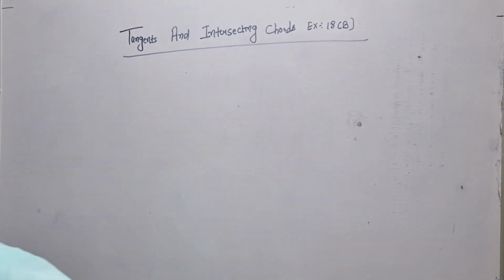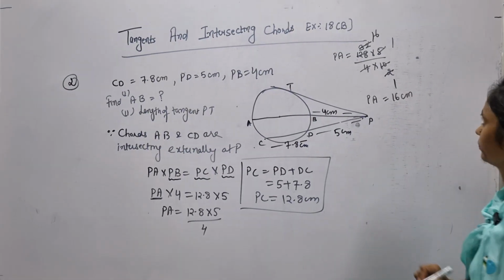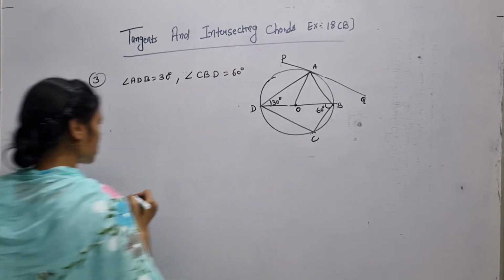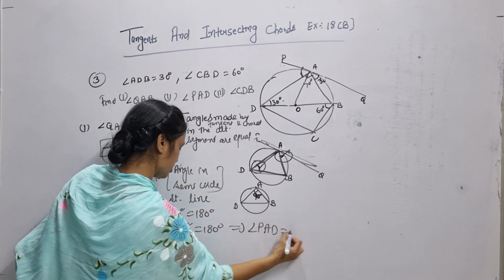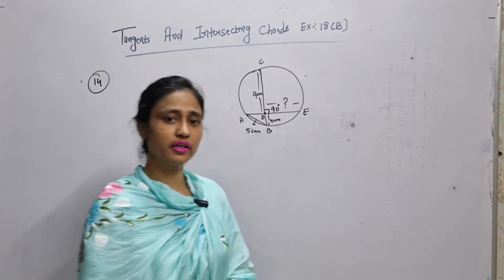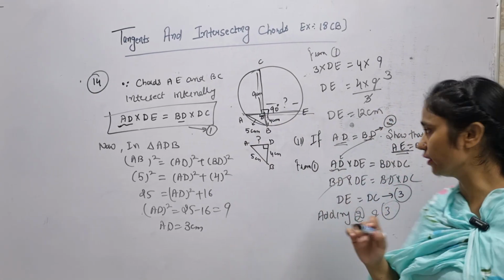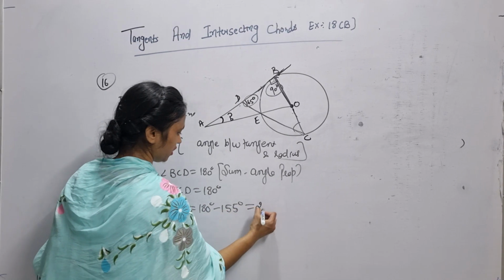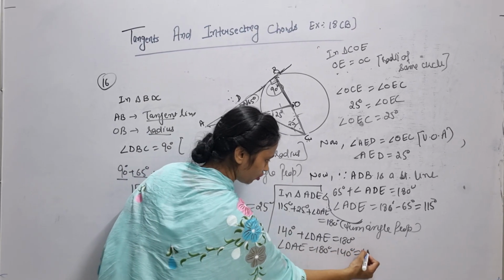Tangents And Intersecting Chords Exercise-18 (B) Part 2 @Mannsemath